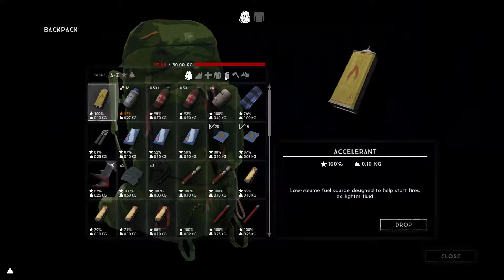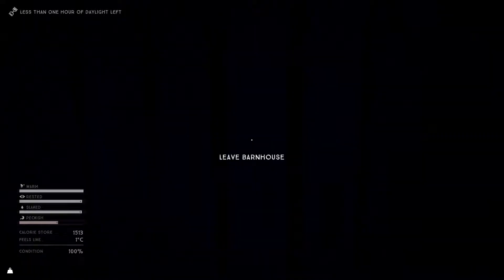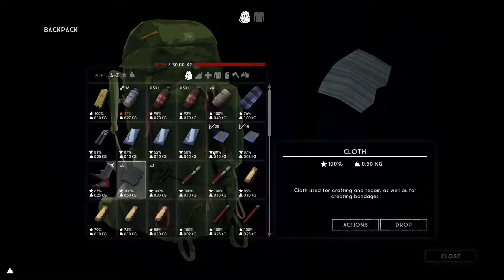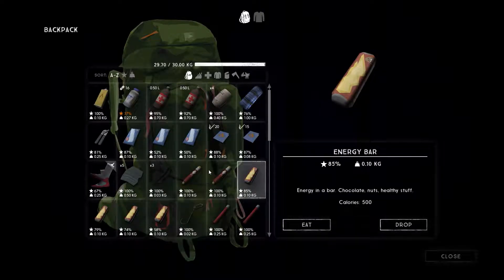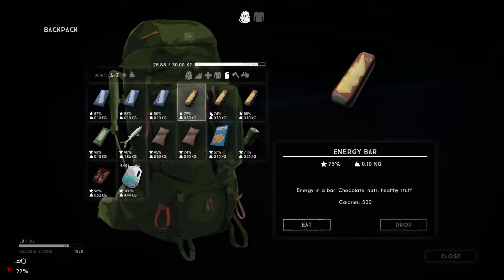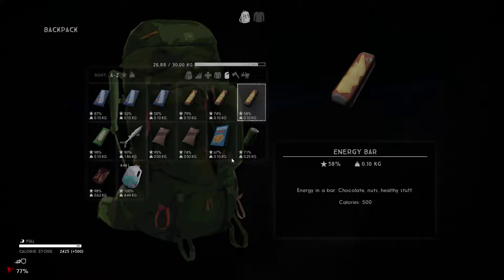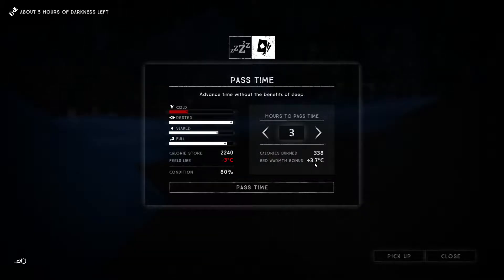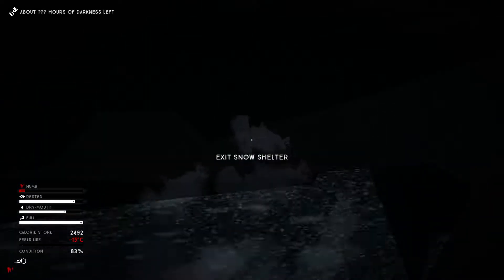The Long Dark (sandbox) - ALL I SEE IS DARKNESS - Ep. 7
Can we make it any further?